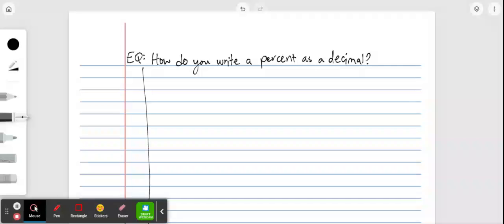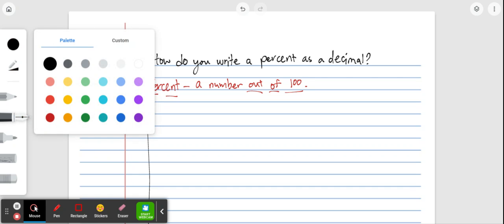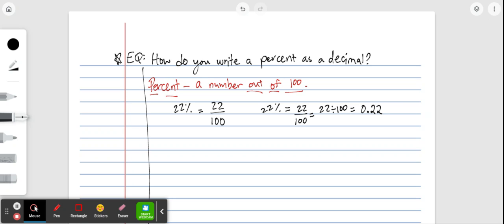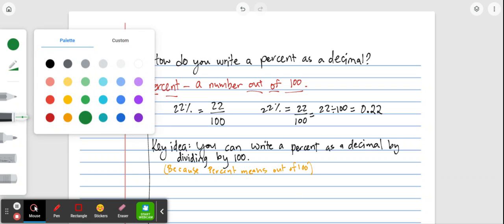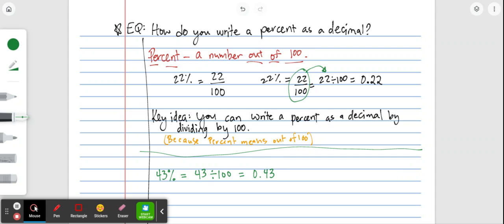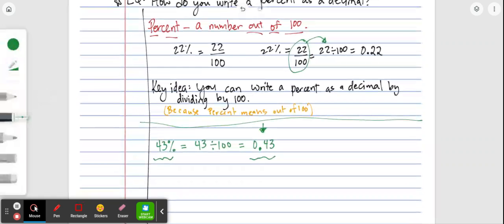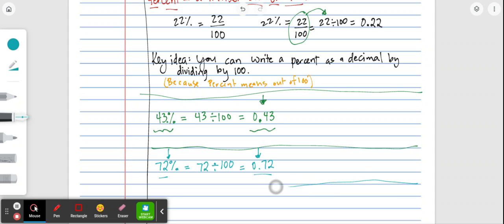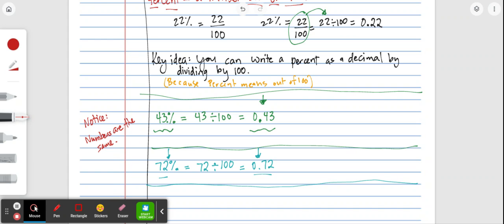Percent to Decimal 1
Write percents as decimals. What does percent mean? How can this help us write a percent as a decimal?